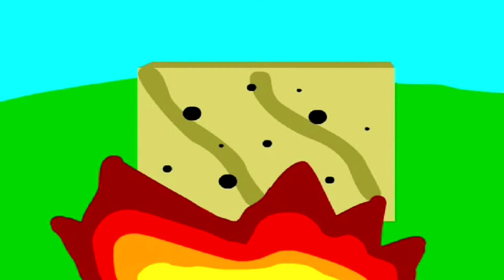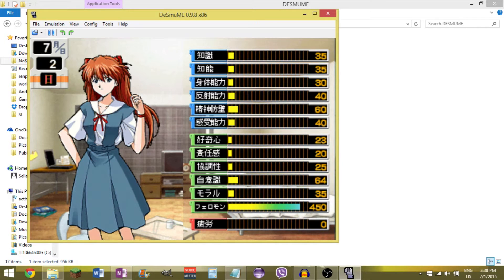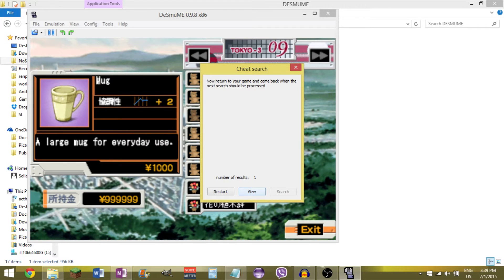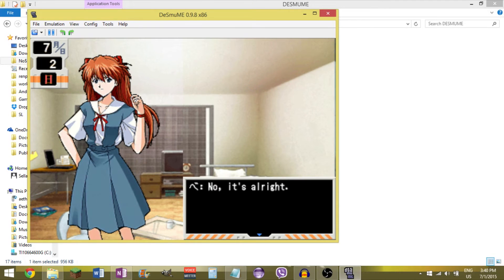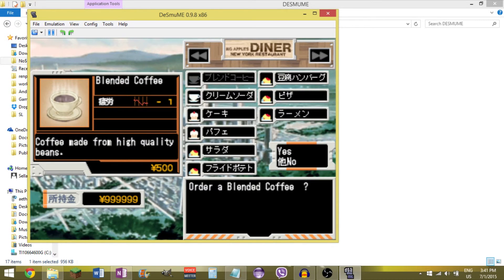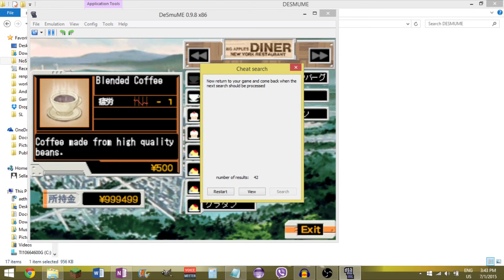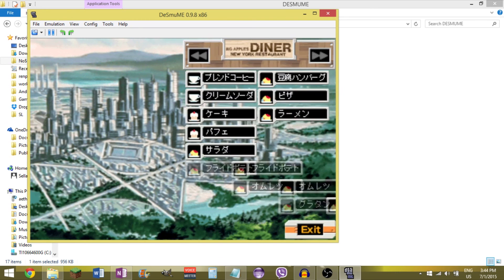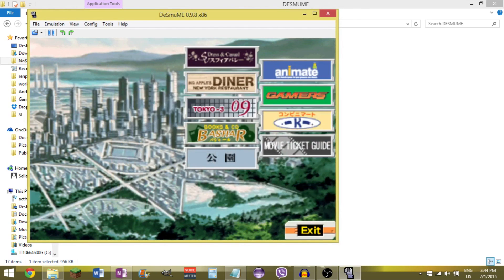TUTORIAL: Make Custom Cheat Codes for Any DS Games!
This video will help you learn how you can use the emulator Desmume to search for and create custom cheat codes for any DS game to alter numerical values, such as health, amo, stats, etc..

Steps:
Decide on the value you want to change, make sure you can change it during gameplay.
Go to Emulation - Cheats - Search
Choose the size of the variable based on its maximum value
Decide between known value or comparative search depending on whether or not you know what the value is at any given moment
Search for your variable and close the search window(DON'T click Reset)
Change the value
Open up Emulation - Cheats - Search again, enter the value/statement and search again
Repeat this changing/searching process until only 1 or a few results turn up
Click View, and for the results it gives you, select it, and hit Add
Enter the value you want, and it will now be in your Cheats List

The game you see in this video is Ayanami Raising Project with Asuka Supplementary Project for the Nintendo DS, which you can get in English here: